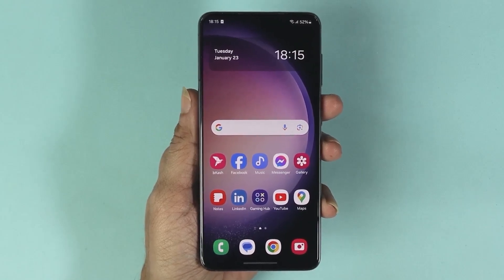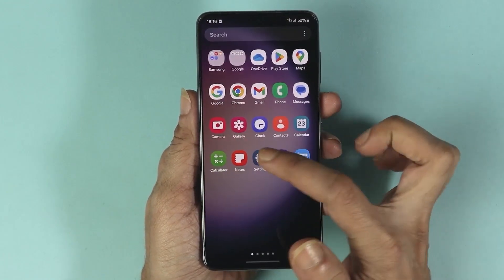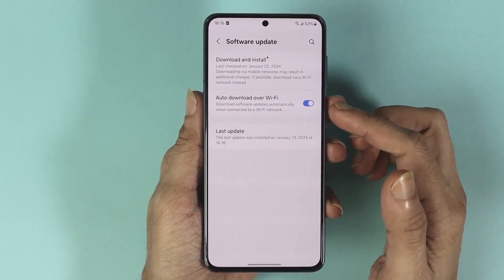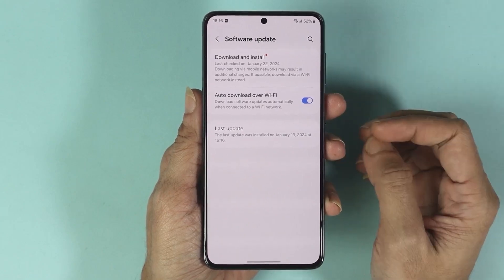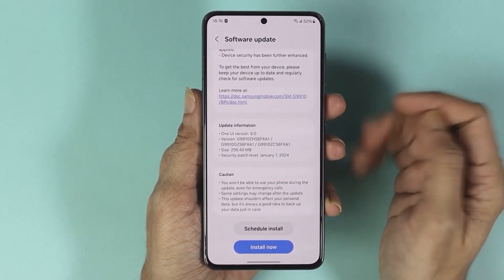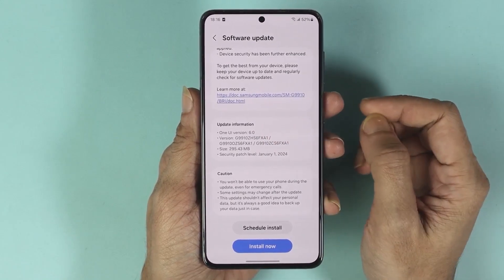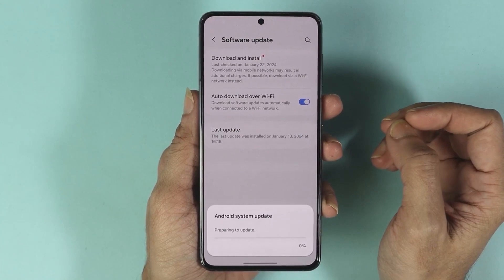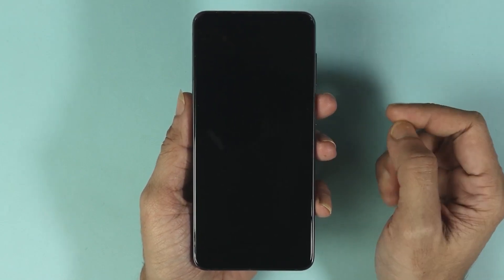How to Software Update Samsung Galaxy S23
A quick tutorial on, how to update the system software in your Samsung Galaxy S23 phone.